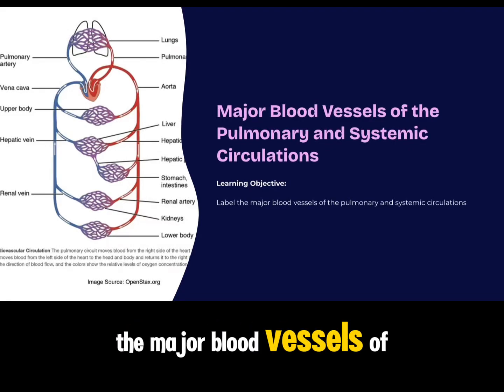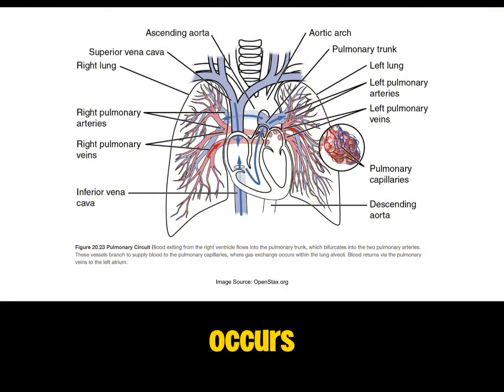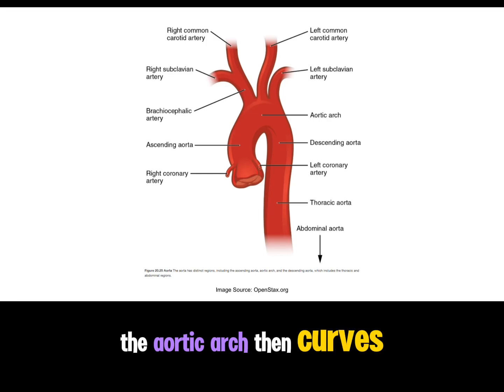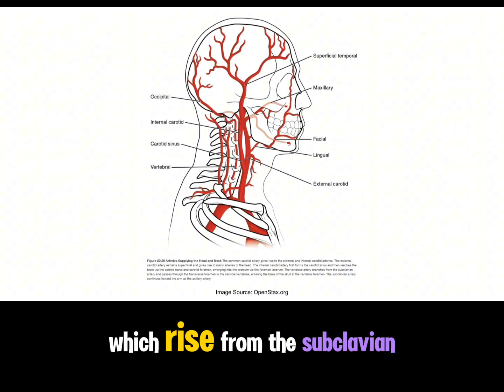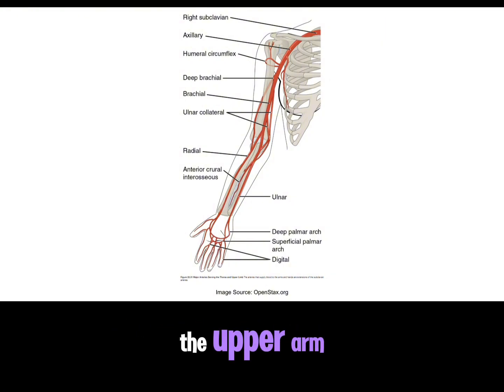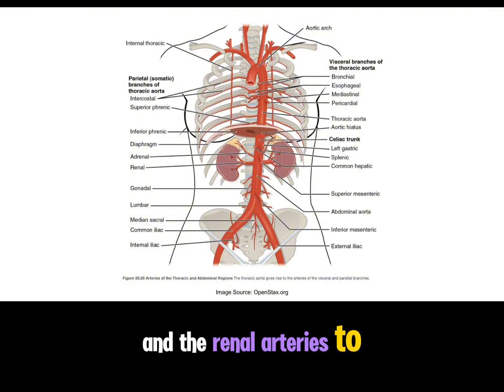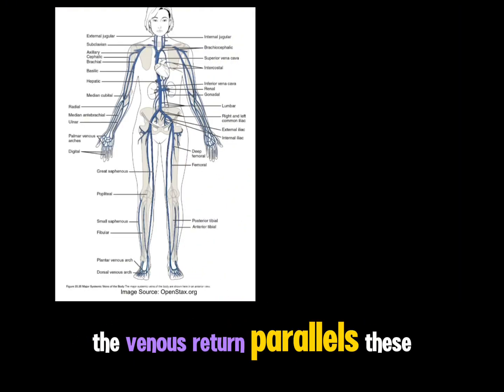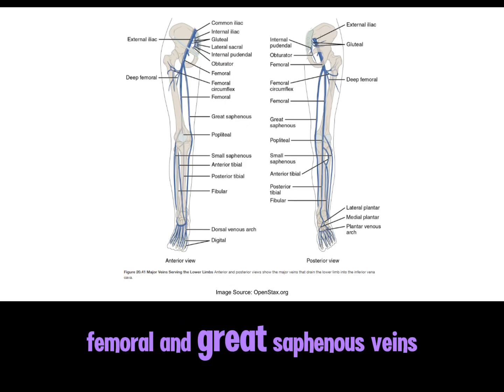Major Blood Vessels of the Pulmonary and Systemic Circulations